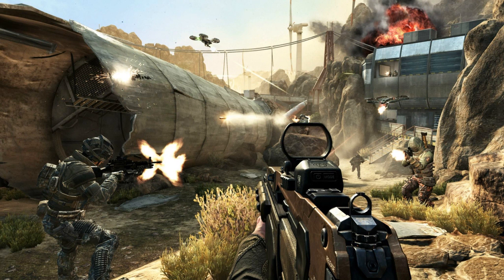Black Ops 2 | Multiplayer Maps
Like and Favorite this video for more!

Share this with your buddys,Grandma,Dog,cat or frog on
Twitter,Facebook or Google PLus!

(Q)What Do I use to record?
(A) HD PVR
(Q)What editing Programs do I use?
(A) Sony Vegas Pro 10,
 Sony Vegas Movie Studio HD Platinum 10.0,
 And Adobe After Affects.
(Q)What do I use to Make my Intros?
 Cinema 4D
(Q)What other Software do you use?
(A) Total media Extreme 2